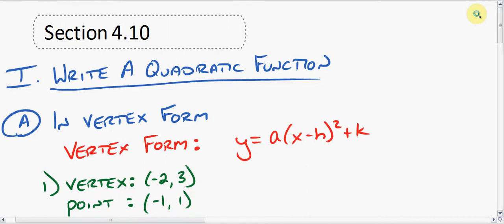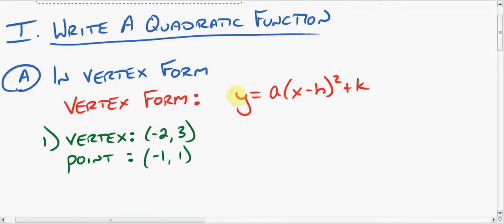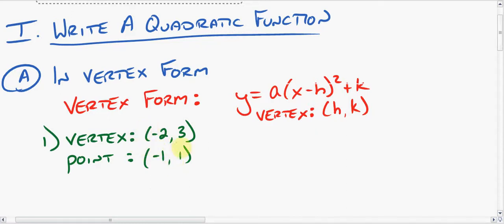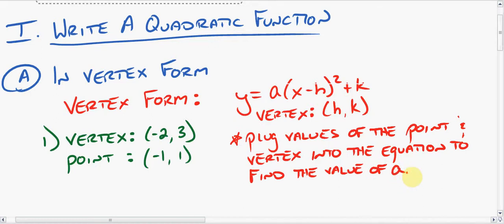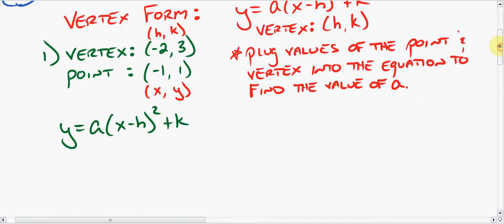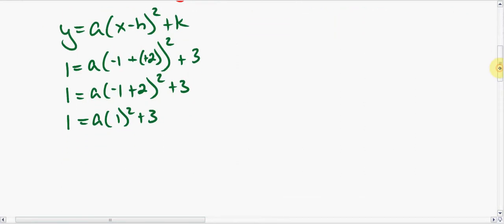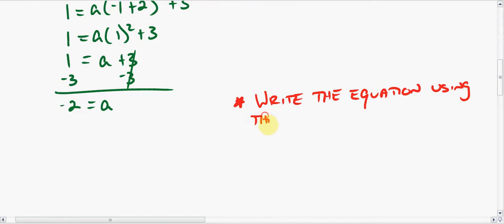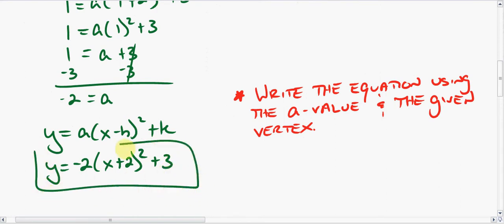AAT - Section 4.10 - Part 1